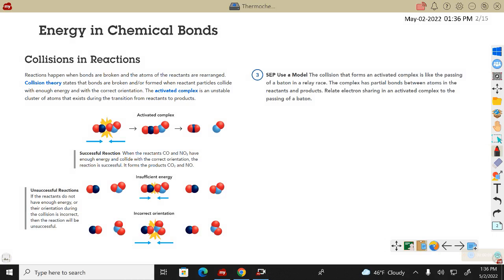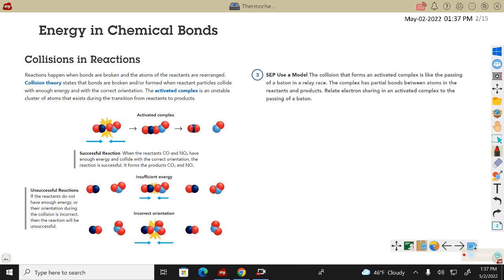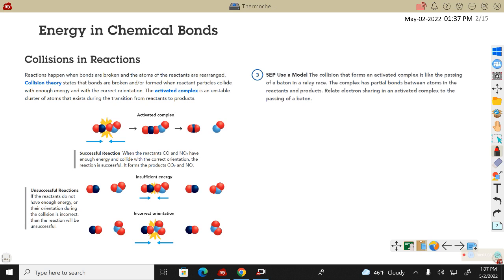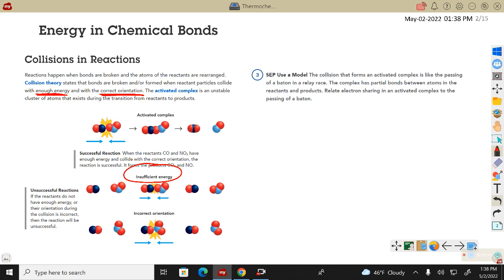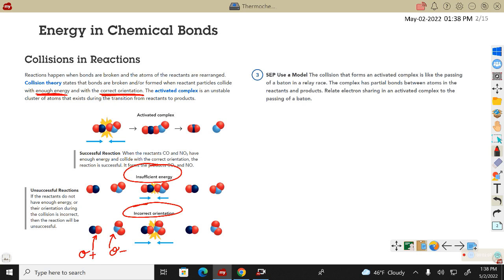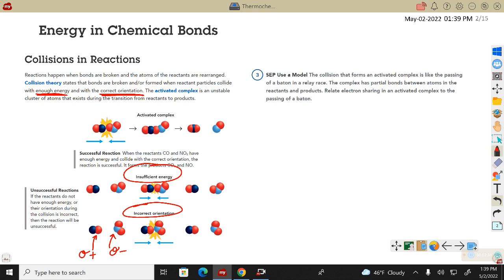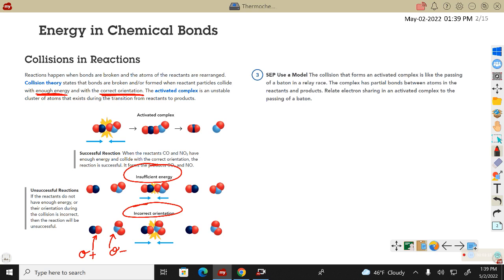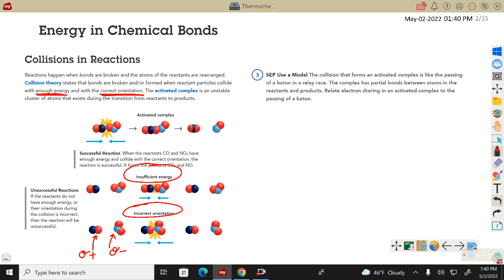Collisions in Reactions